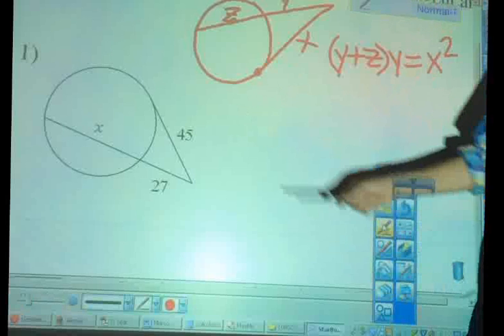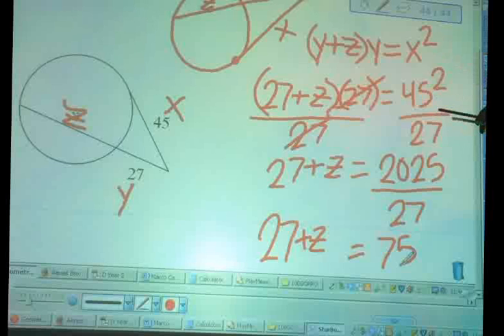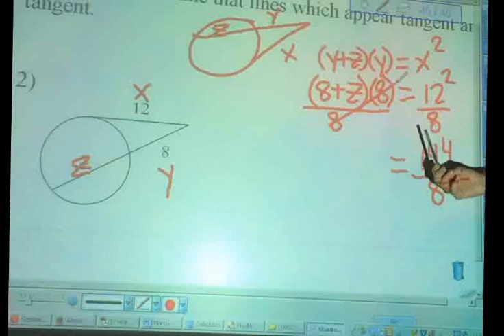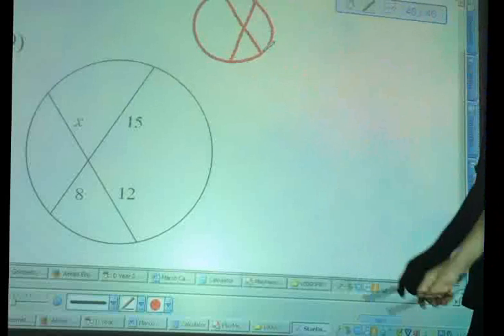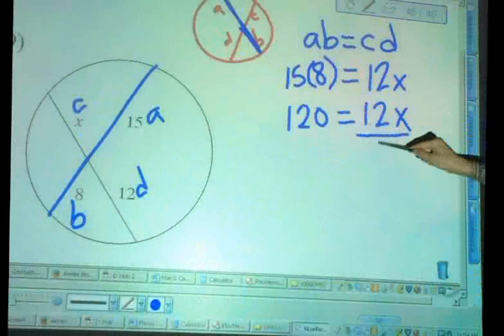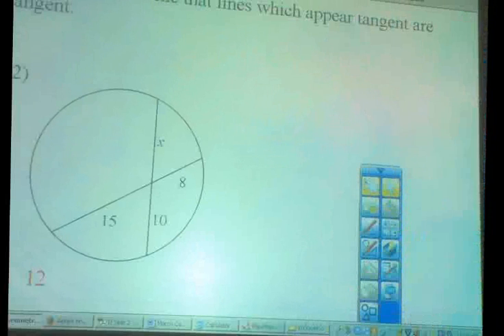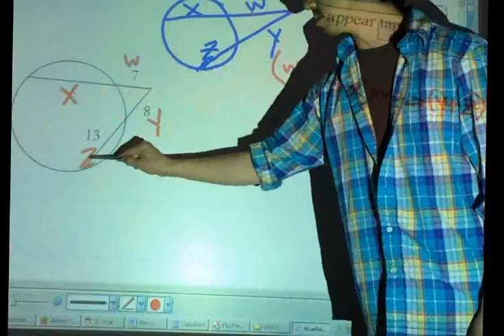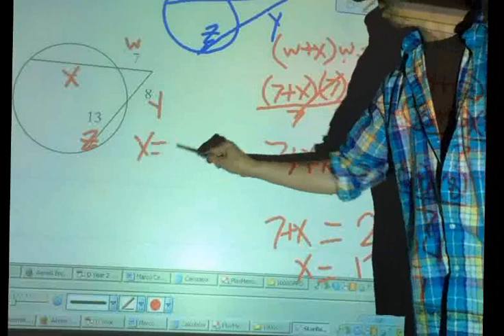Circle Segment Measures FInals 2014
Learn about the measures of secant Line Segment and Tangent Line Segments that intersect inside or outside of a circle.

Circles Benchmark
Finals 2014